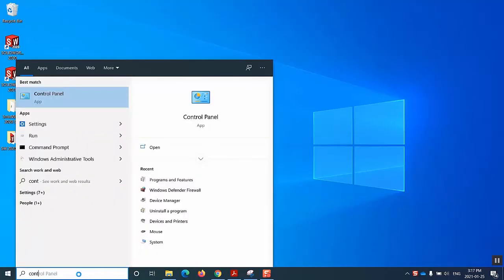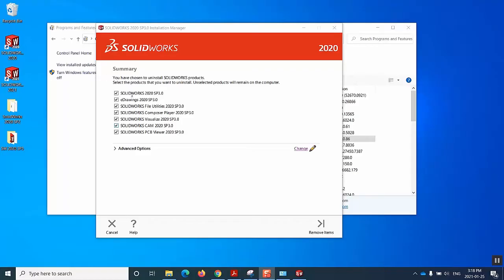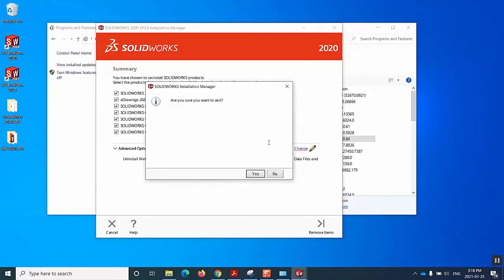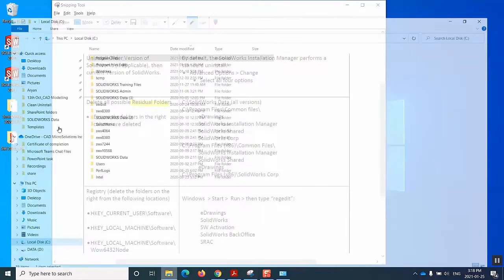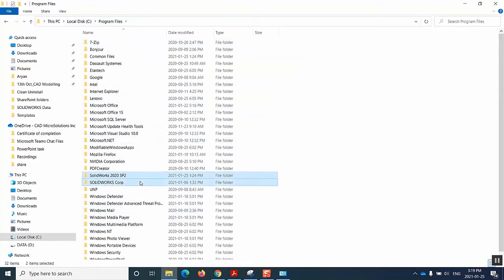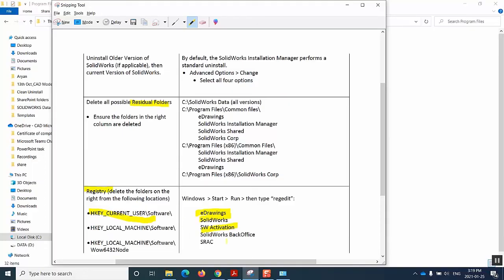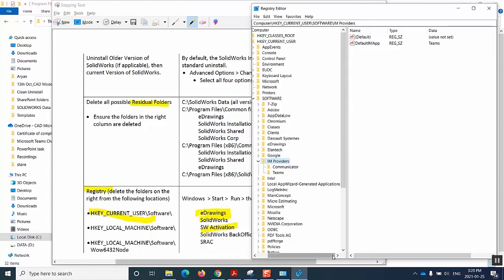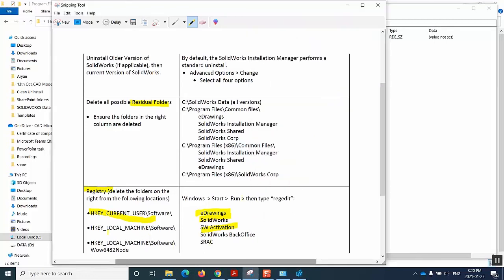Tech Tip: Performing a Clean Uninstall of SolidWorks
In this week's Tech Tip, we show how to perform a clean uninstall of SolidWorks from your system.